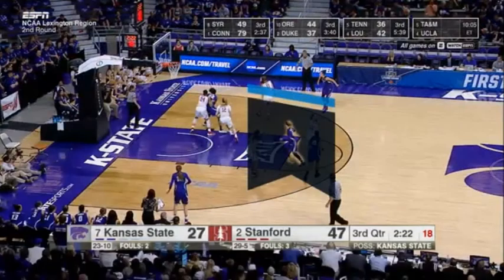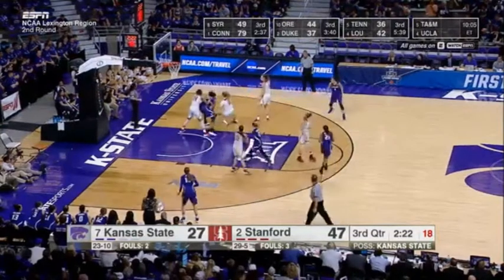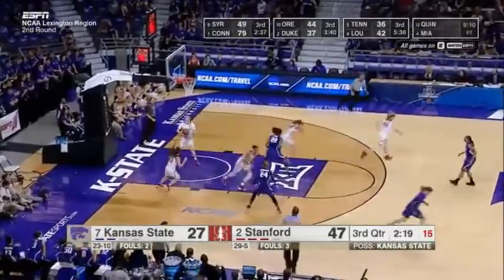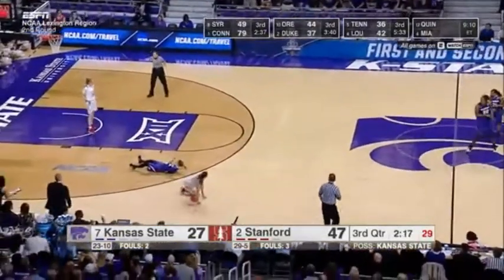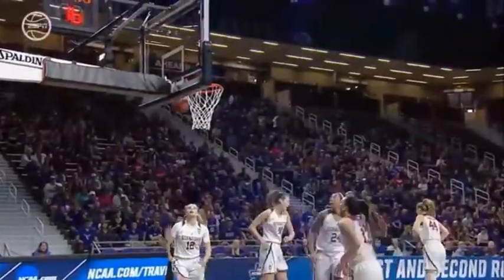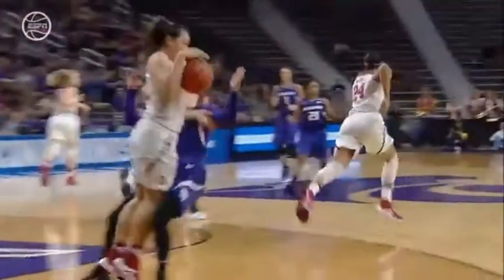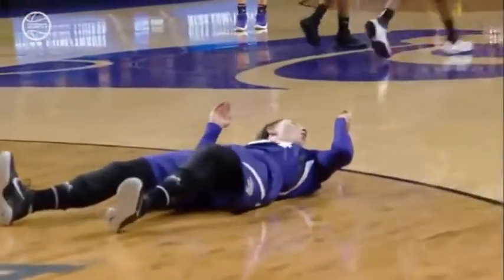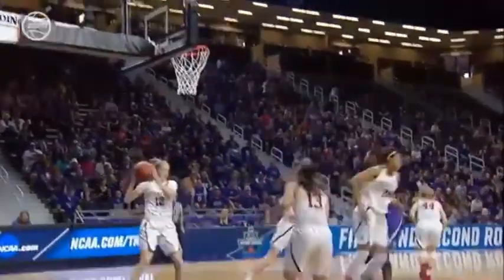F 108 Block Charge Charge in Transition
The defender establishes legal guarding position